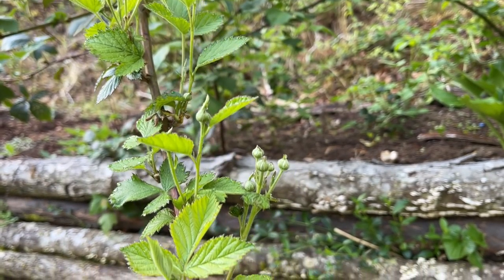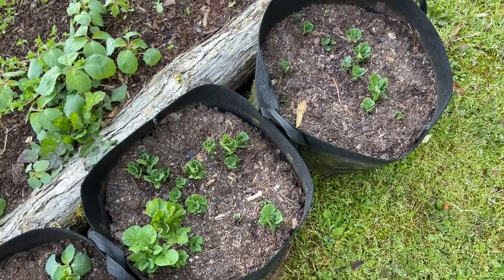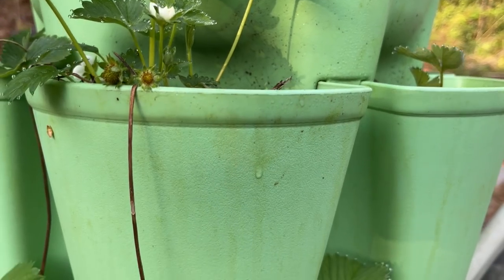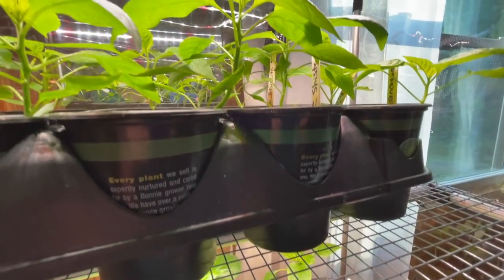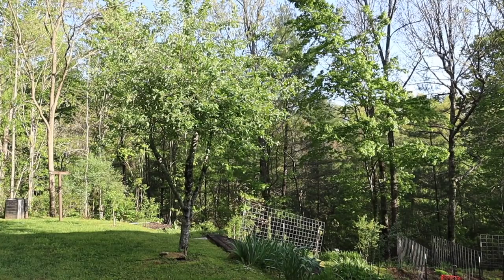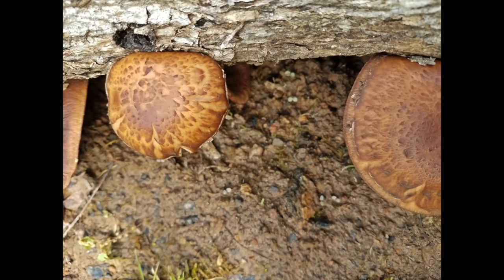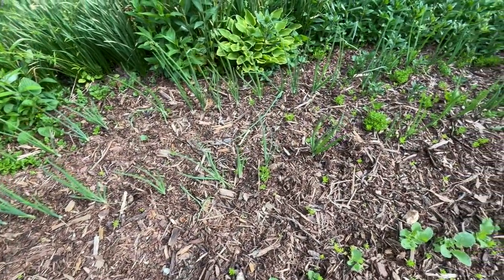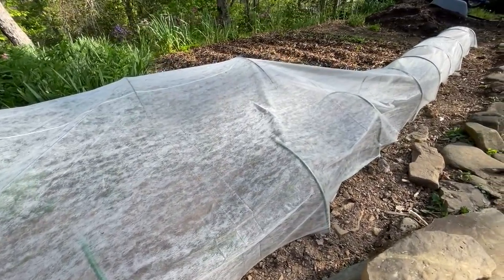Making a Garden in Appalachia - April 2022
Our 2022 garden is going great so far! Walk around with me and see what we already have growing here in the mountains of Appalachia.